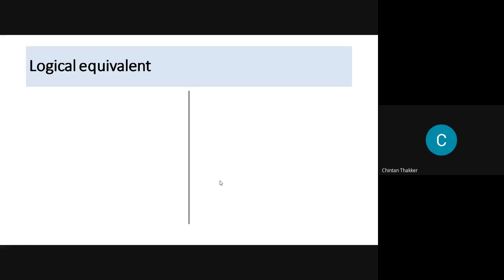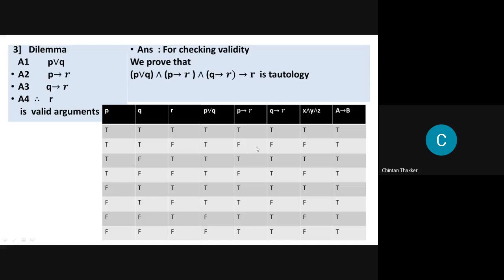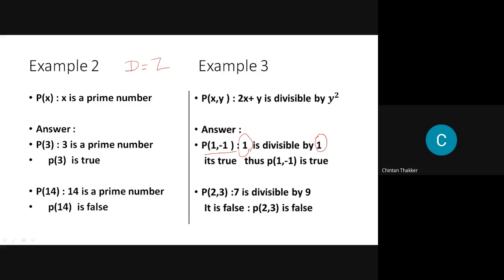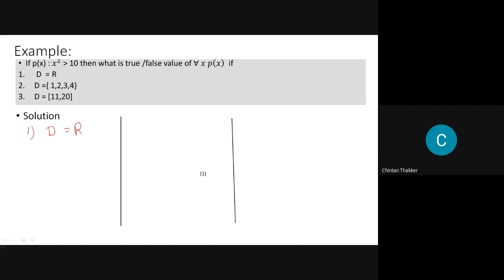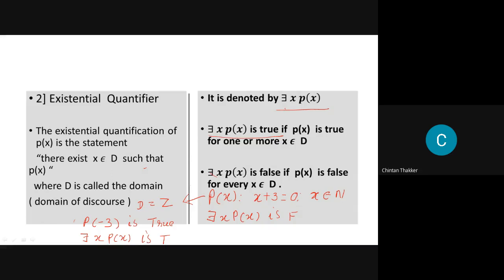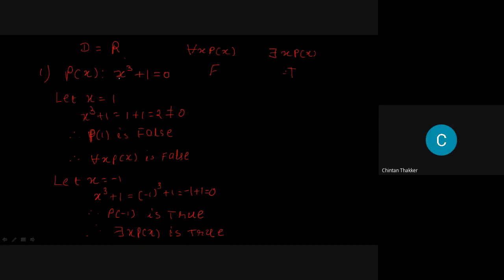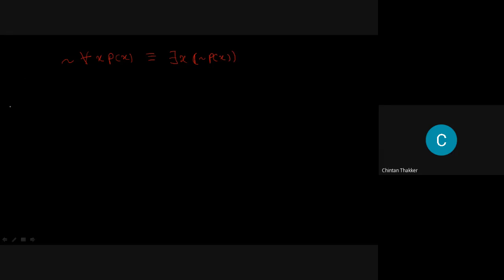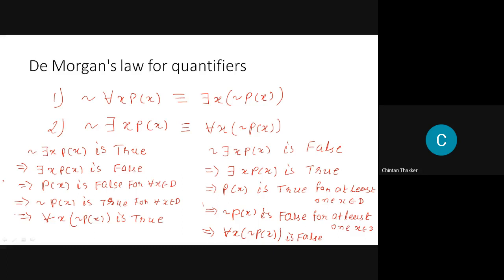DMGT TC1 LAB C (U 1)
Predicates and Quantifiers